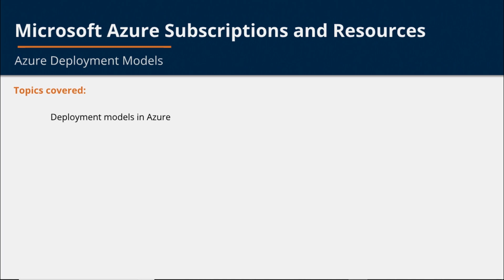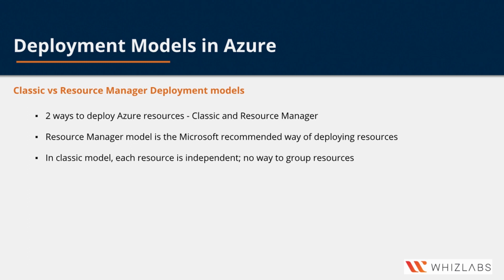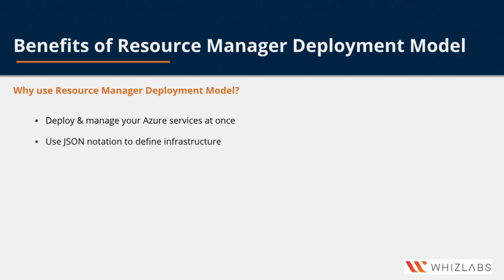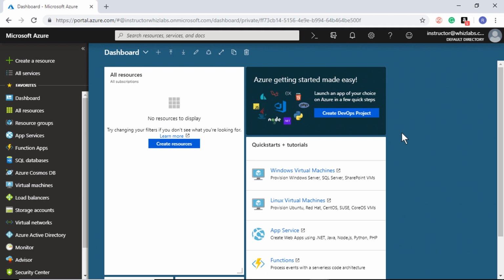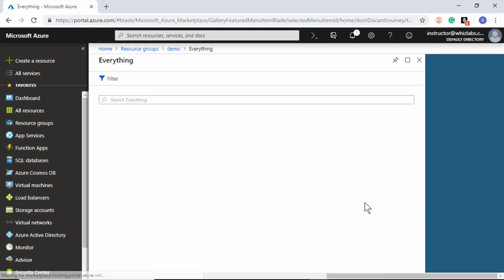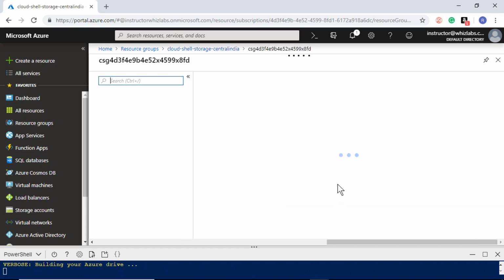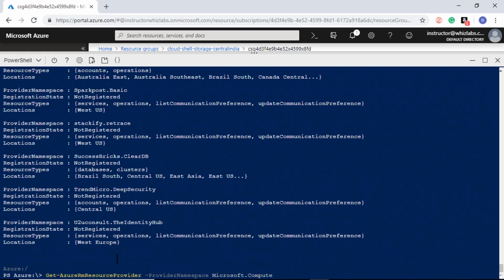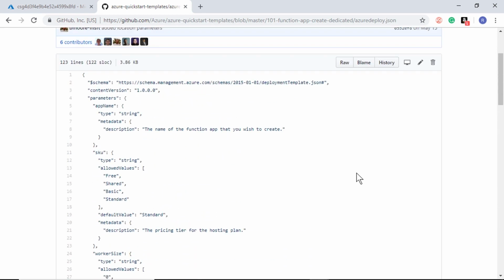Exam AZ 100 | Overview of Azure Deployment Models | Whizlabs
There are two different ways in which you can deploy and manage your Azure resources or we can say there are two deployment models in Azure -

1. Classic Deployment Model
2. Resource Manager Deployment Model

While working with these deployment models, you have to work with completely different APIs and deployed resources itself.

Let’s have a comparison between these two in this video - Classic vs Resource Manager Deployment Model.

Following links will prove as the helpful resources in your AZ-100 exam preparation.

Share your views and experience about new Azure Certification paths in the comment section below.

And if you have any questions or want to know more about this exam, write in Whizlabs forum and get answers to your questions by the certified experts.